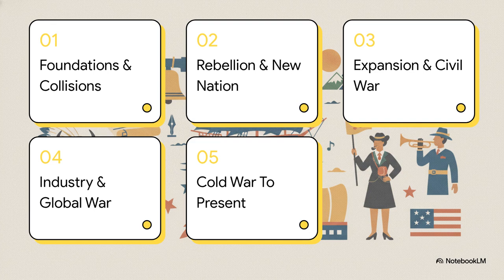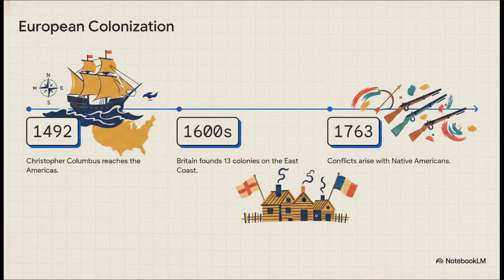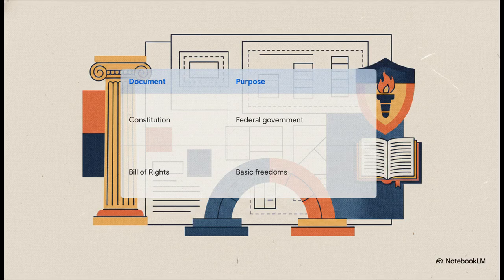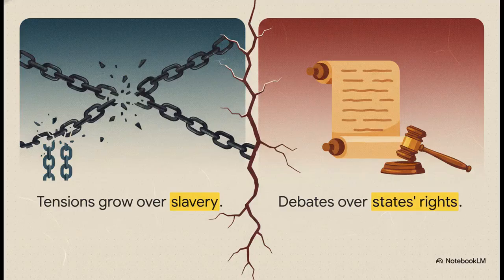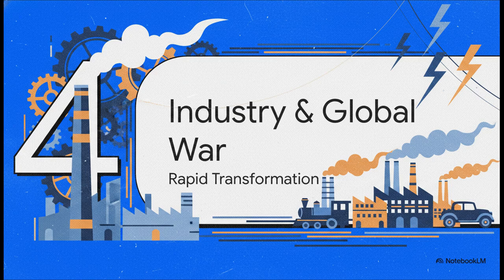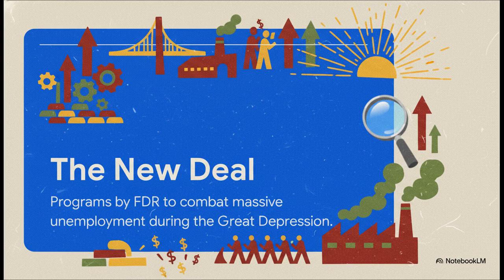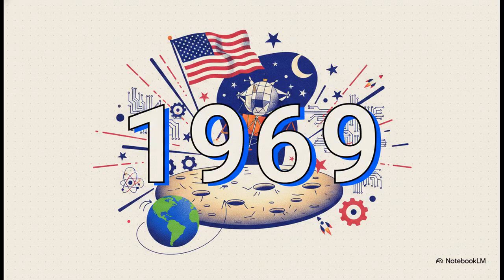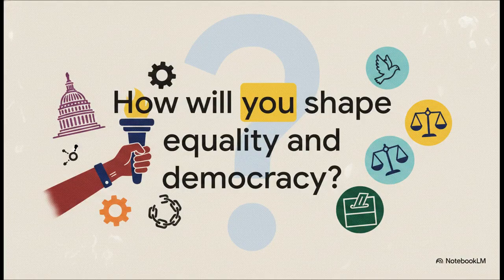📖 The Story of the United States 🇺🇸 | Ancient Times to Modern Era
🇺🇸 The History of the United States | From Colonies to Global Superpower 📜✨

Discover the incredible journey of the United States of America — from the ancient Indigenous civilizations and European colonization to the American Revolution, Civil War, World Wars, Cold War, and modern America. 🌎⚔️🏛️

In this video, you’ll learn: 🦅 The origins of America
🚢 European exploration & 13 colonies
⚔️ The American Revolution
🏛️ Formation of the U.S. Constitution
🌾 Westward expansion & Civil War
🏭 Industrial growth & immigration
🌍 America in World Wars
❄️ The Cold War & Civil Rights Movement
🚀 Modern America and global influence

This documentary-style history video explains how the USA became one of the most powerful nations in the world. 🇺🇸✨